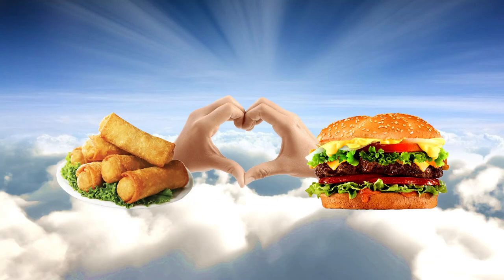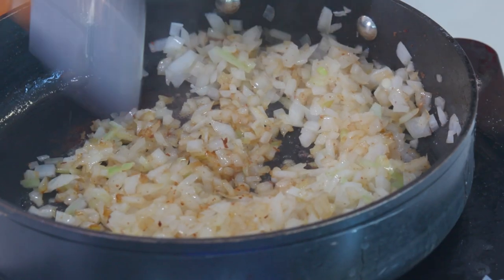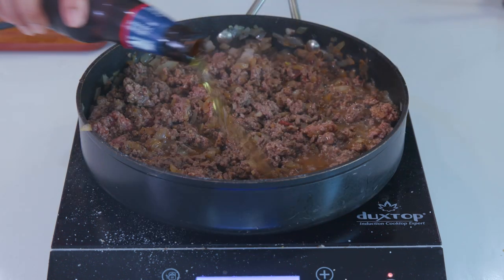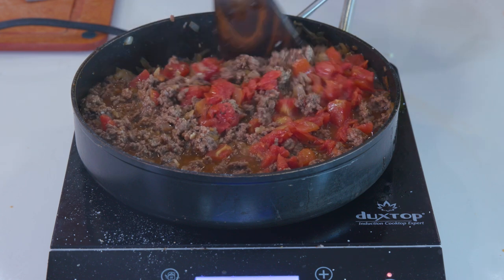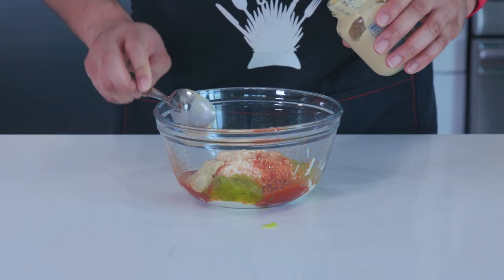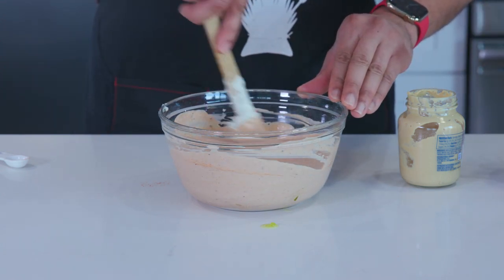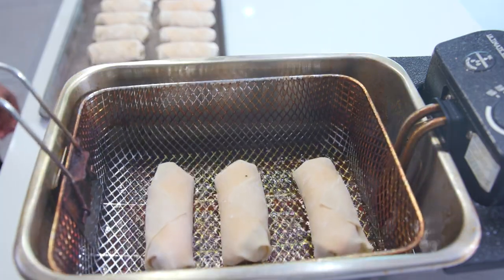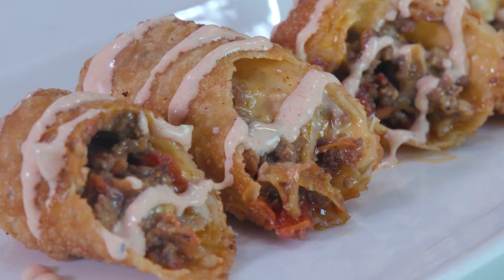Bacon Cheeseburger Egg Rolls | Pour Choices Kitchen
"I have all this stuff to make a bacon cheeseburger but I'm all out of bread! All I have are these stupid egg roll wait..." is how I imagine the creation of this recipe went. Nothing makes great food like being poor and unprepared. Need a fun make-ahead recipe for Super Bowl Sunday? Well look no further than the perfect finger food - egg rolls and the things they carry!

Grocery List:
2 lbs 80/20 ground beef
1 pack of egg roll wrappers
1 28oz can fire roasted tomatoes
1/2 large white onion, finely diced
2-3 gloves garlic, minced
2-3 tbsp bacon fat
2-3 tbsp Worcestershire sauce
2-3 chipotle peppers, diced
2-3 tbsp adobo sauce
American cheese
Shredded cheese
6-8 oz lager beer
McCormicks Montreal Steak seasoning

Sauce:
1 cup mayo
2 tbsp ketchup
2 tbsp sweet pickle relish
2 tsp dijon or yellow mustard
2 tsp sriracha
1/2 tsp ground black pepper
1/2 tsp smoked paprika
1/4 tsp Worcestershire sauce
1 tsp adobo sauce